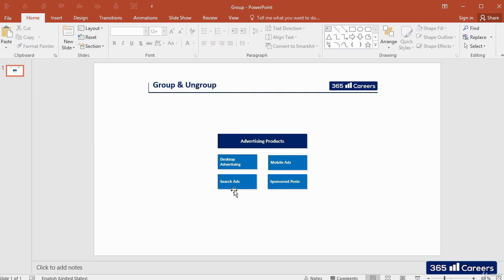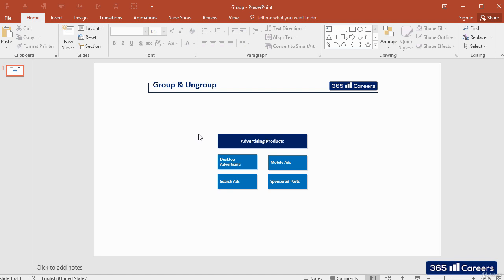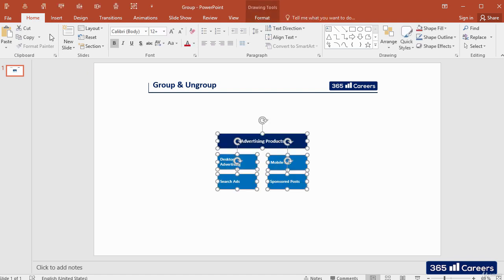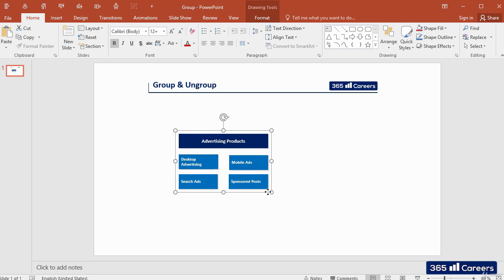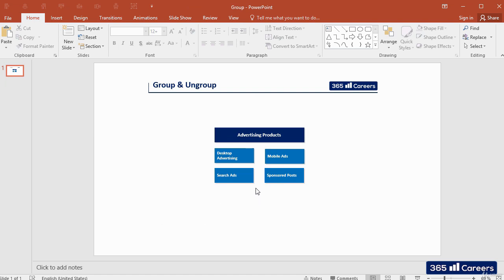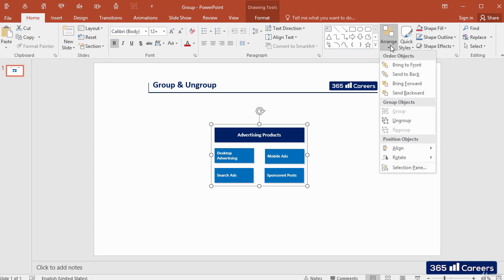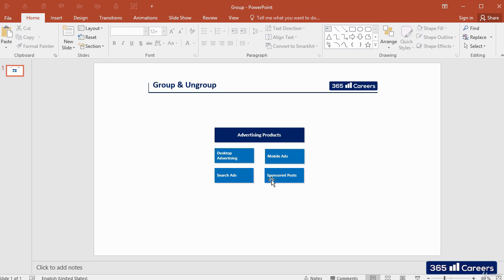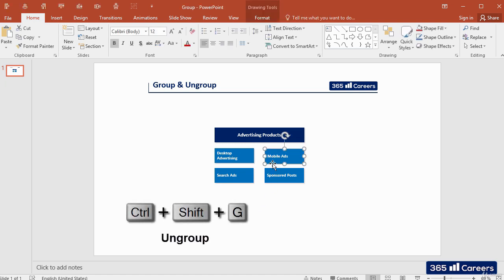243: Group or Ungroup Shapes, Pictures or Other Objects